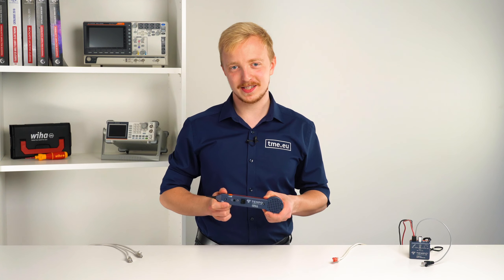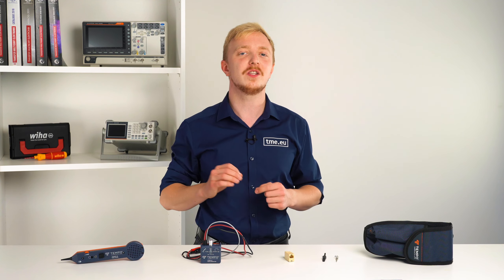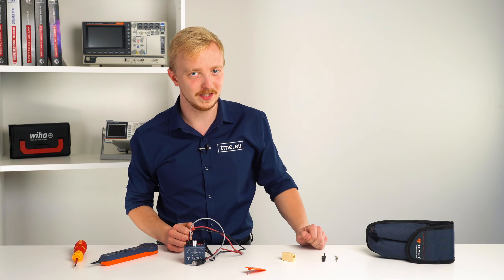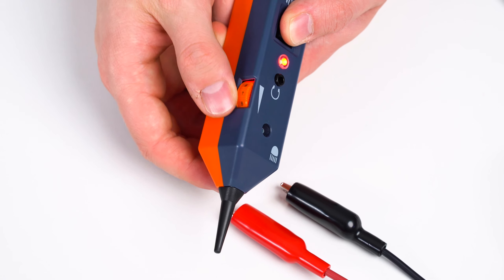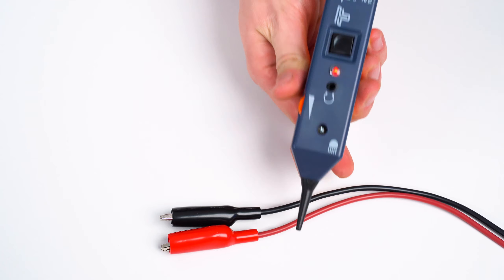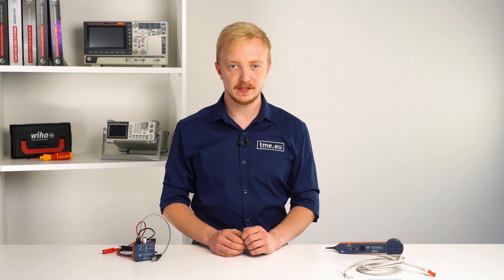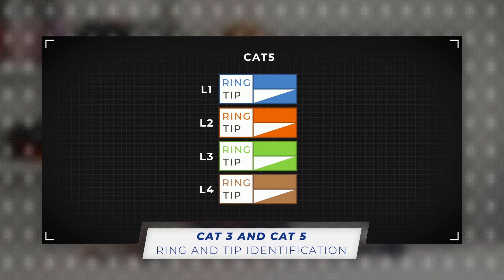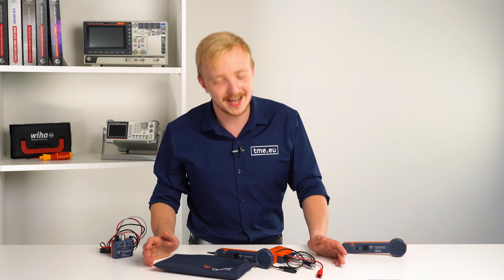Wireless Cable Tracker Kit - Tempo 701K G and 601K G [OVERVIEW]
This cable locator set is a great tool for electricians, telephone line workers and network engineers. It allows for easy detecting connections, identifying wires and simple troubleshooting. This cable detector set comes with two devices. The 200B-G tone probe with a resistive plastic carbon-fiber tip, a volume controller, and a spring-loaded button, as well as the tone generator with variable tone, continuity test and ability to perform polarity tests, or indicate line conditions.

Check our video on cable tracker from Tempo where we test it and show all the functions of this wire tracing kit. This is unboxing of Tempo 701K G and 601K G.

0:00 - Find your connection!
0:41 - Content
2:01 - The Tone Probe
3:38 - The Tone Generator
4:14 - How to connect it?
4:57 - Testing telephone line
5:40 - Other versions
6:05 - Bloopers